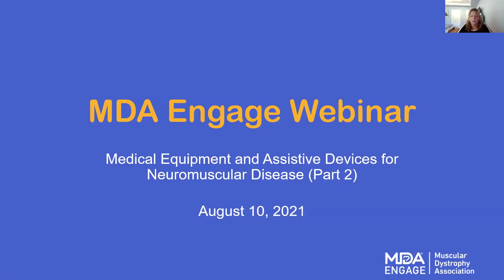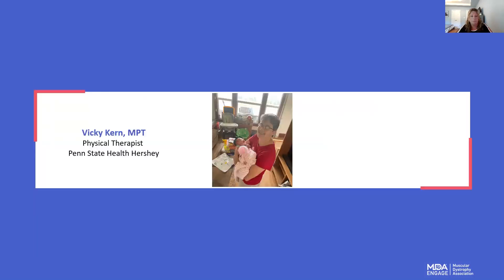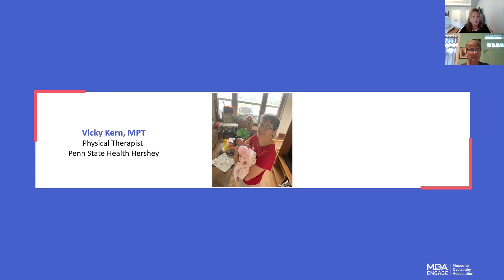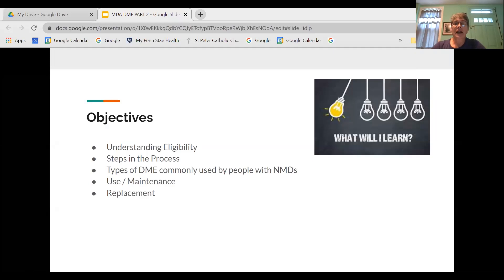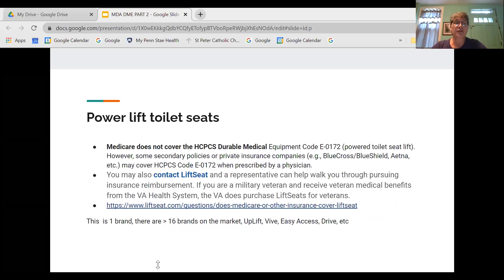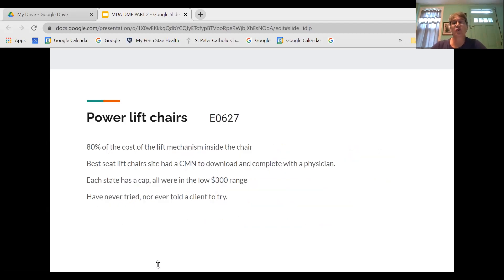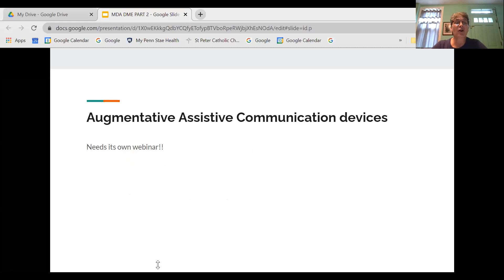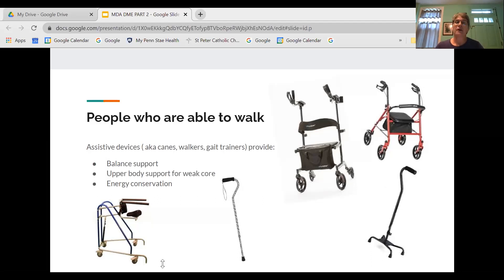MDA Engage: Medical Equipment and Assistive Devices for Neuromuscular Disease – Part 2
This is a follow up to the durable medical equipment (DME) webinar Part 1, held in July. This webinar will discuss eligibility for DME, highlight how to obtain equipment and what to know about maintaining equipment. The featured presenter of this webinar is physical therapist, Vicky Kern.